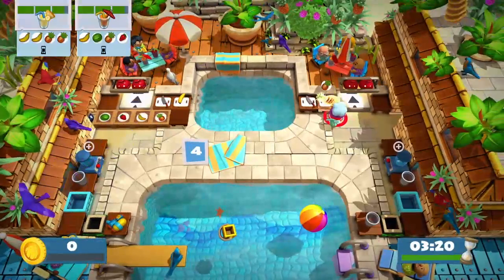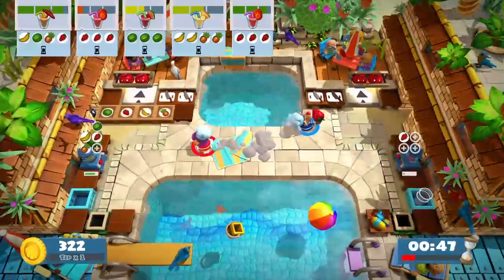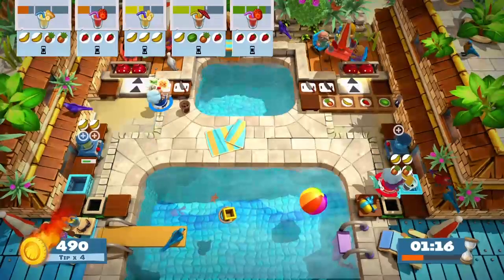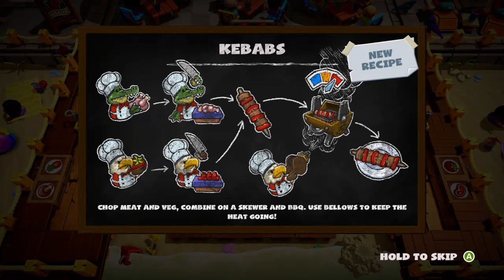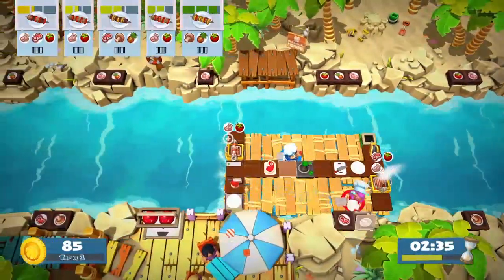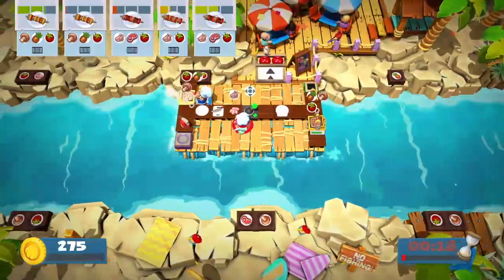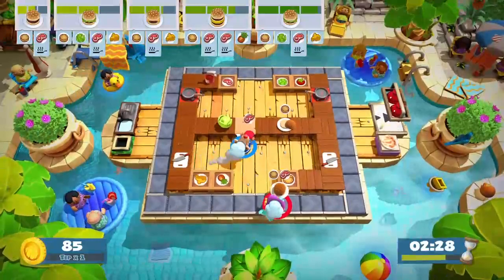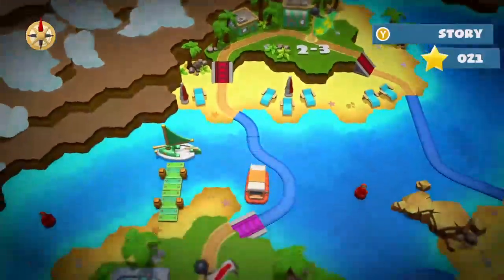Overcooked! 2 : Surf 'N' Turf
Fun 4 players local coop game on Xbox where the objective is to coordinate prepping, cooking and serving of meals to customers in a timely manner.  Now with even more delicious recipes!